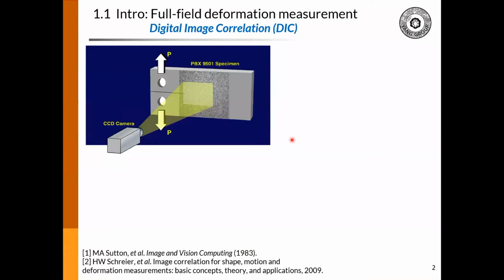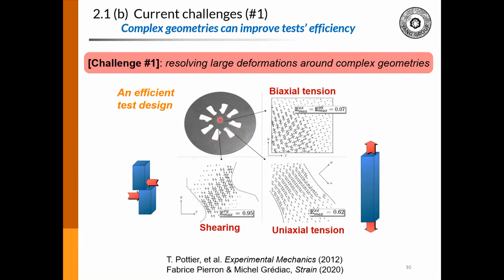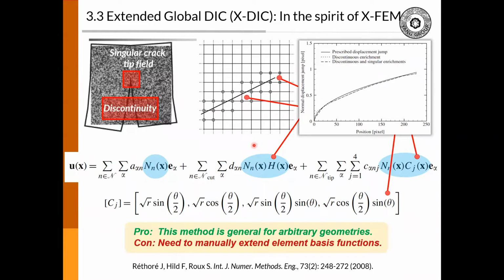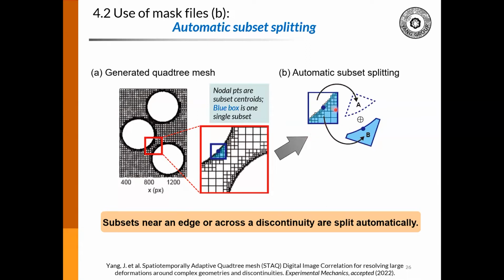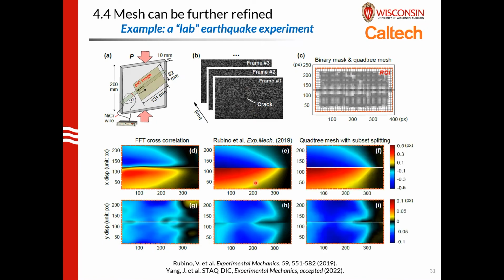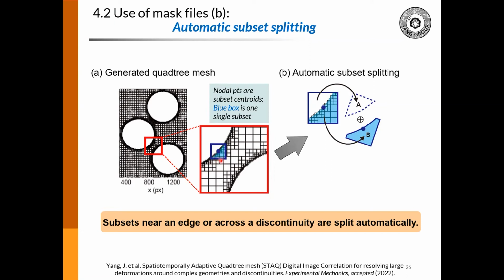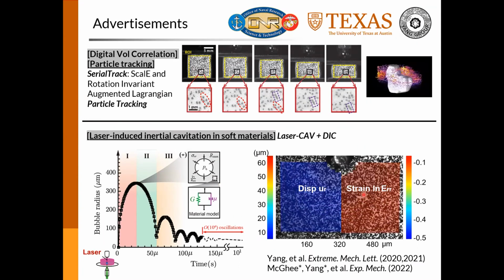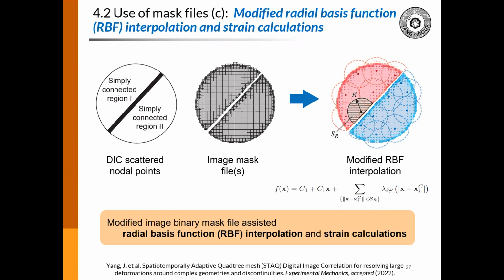A Closer Look by Jin Yang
Jin is our second speaker in the Fall '22 season of the Closer Look: An Open Journal Club in Biomechanics. Also, Jin is currently an assistant professor at UT Austin and you can find more information about his work